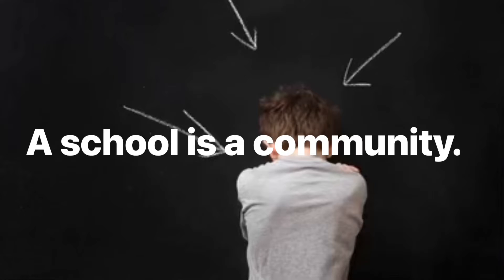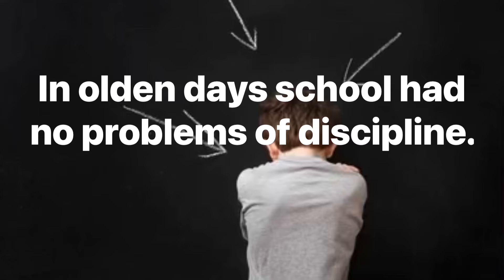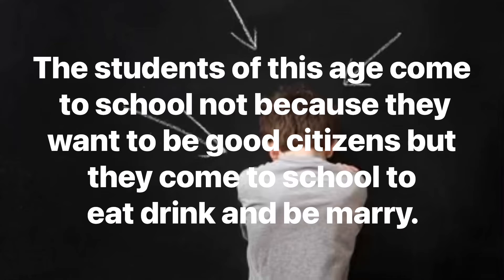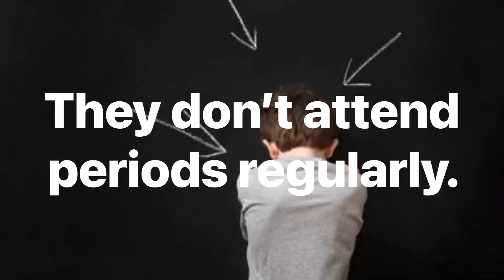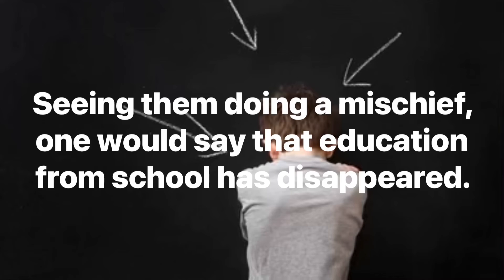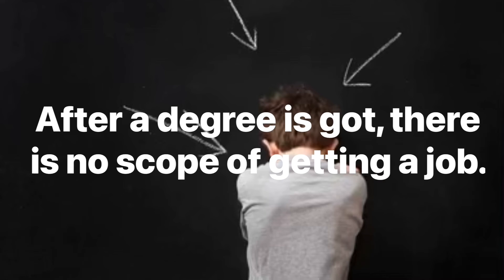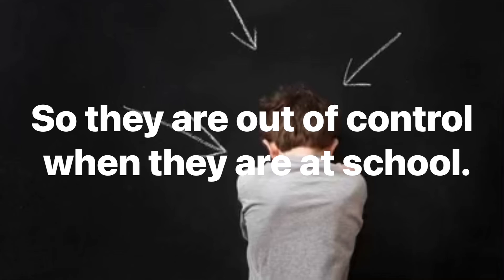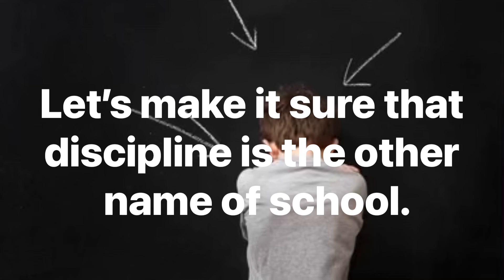Discipline in school life || EASSY